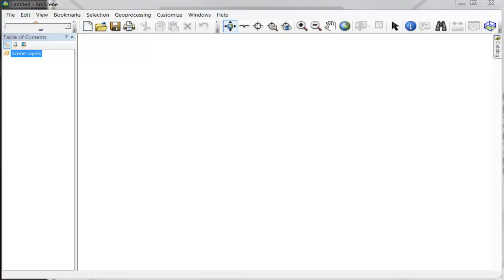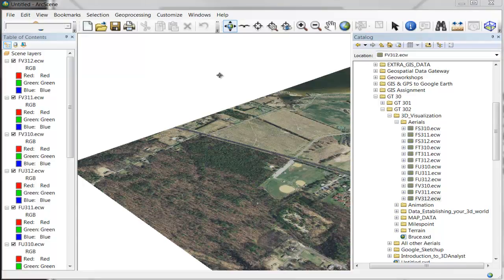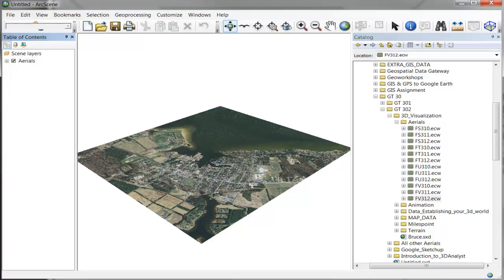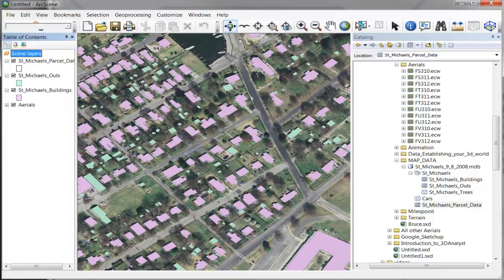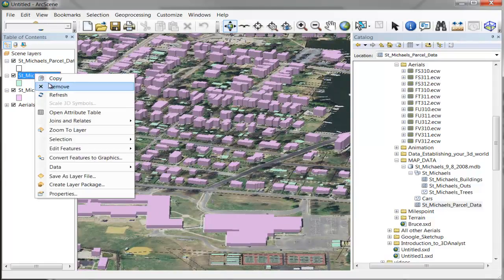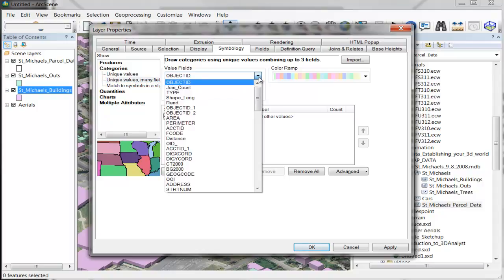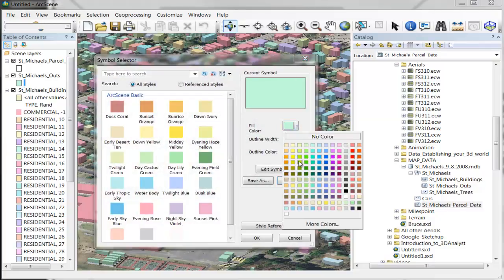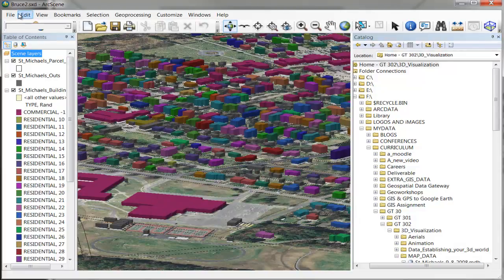3D World - Module A Lab Demo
This is the lab demo for establishing your 3d world in out GT-30 lesson on geoworkshops.org